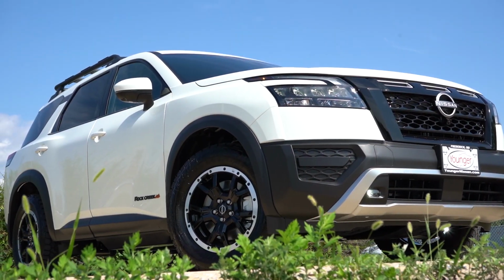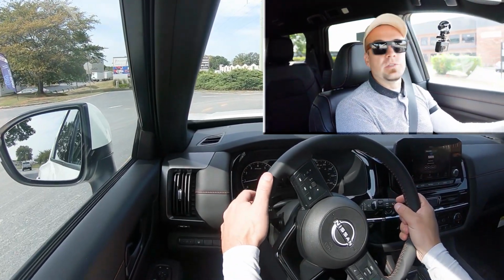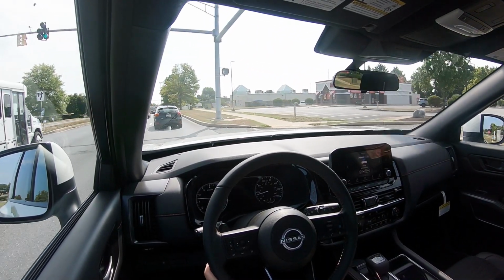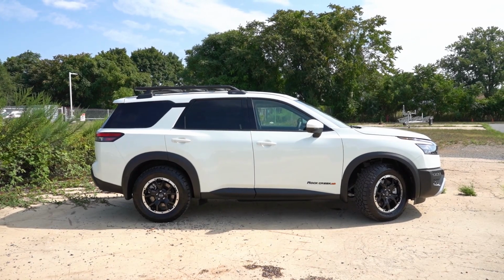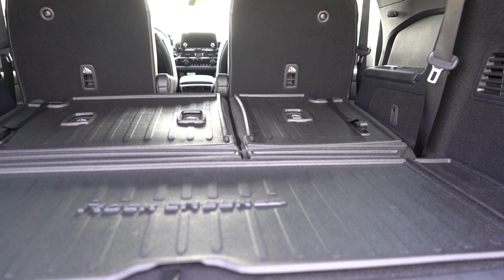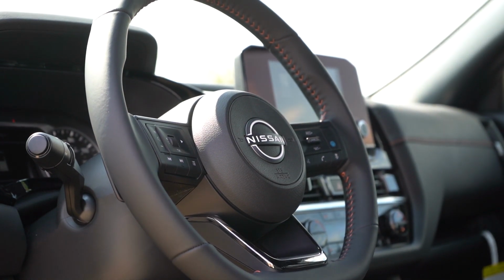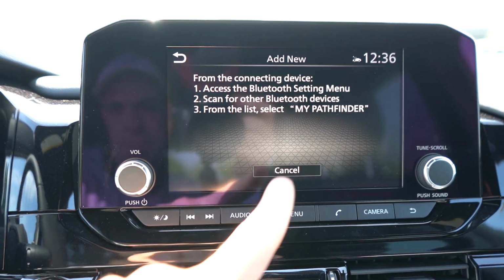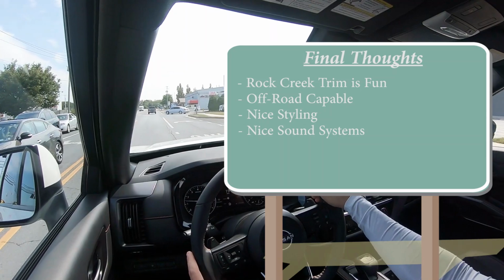2024 Nissan Pathfinder Review | Nissan's Off-Road SUV with 3-Rows!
In this video we will take you on a test drive & completely review the NEW 2024 Nissan Pathfinder! We will test out acceleration, braking, steering feel, cargo space & much more!